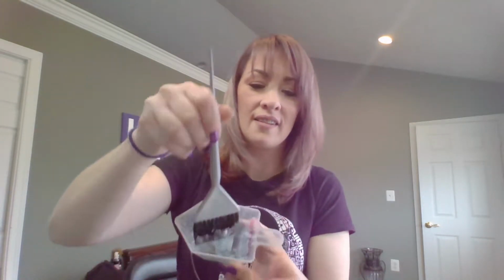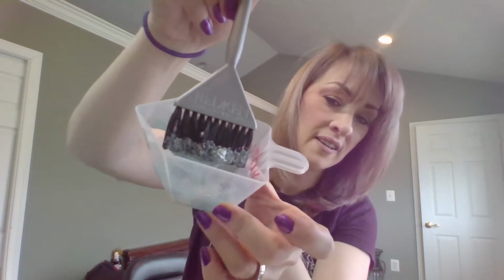Epic Glitter Fail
So I tried out a video on making glitter gel and recreating this fabulous glitter hair... however it didn't work out quite the same as the video lol.